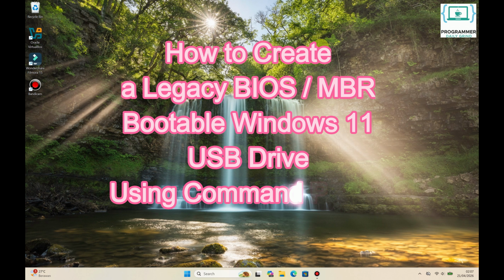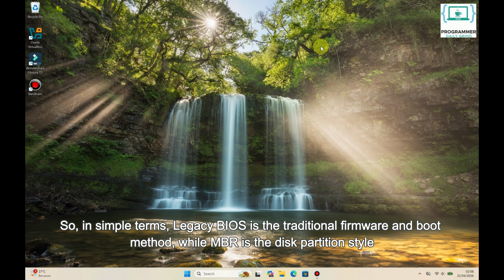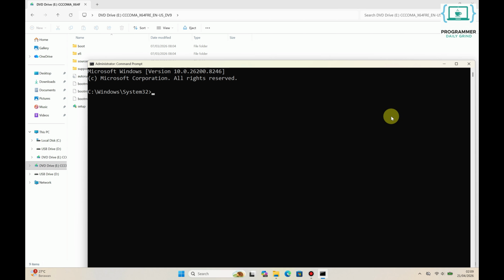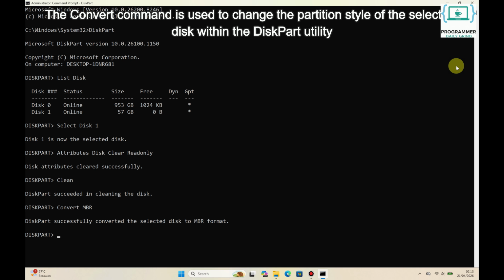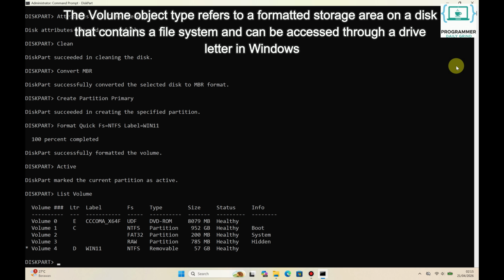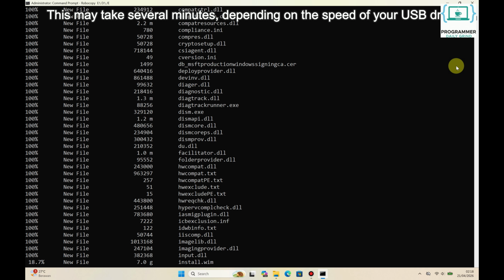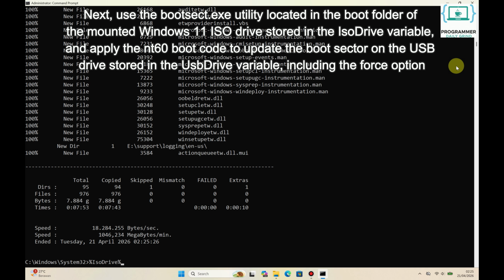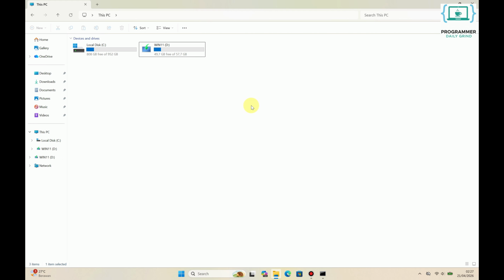How to Create a Legacy BIOS/MBR Bootable Windows 11 USB Drive Using Command Prompt in Windows 10/11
In this tutorial, you will learn how to create a Legacy BIOS bootable Windows 11 MBR USB drive using only Command Prompt and built-in tools available in Windows 10 or Windows 11, without relying on third-party applications.

The guide walks through the complete process of preparing a USB drive for Legacy BIOS systems by using DiskPart to clean the disk, convert it to the MBR partition style, create primary partitions, format them with the appropriate file systems, assign drive letters, and mark the required partition as active for booting.

This tutorial is ideal for users who want to better understand the manual Windows USB creation process, create installation media for older BIOS-based computers, or learn how Windows deployment tools work directly from the command line.